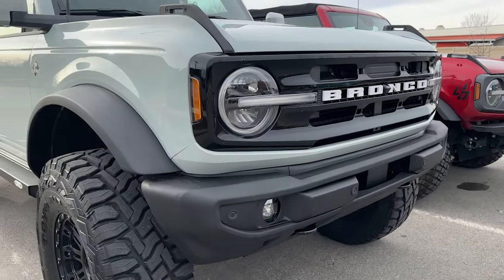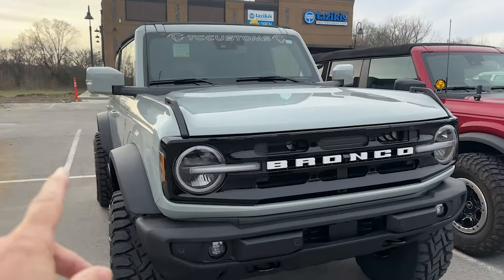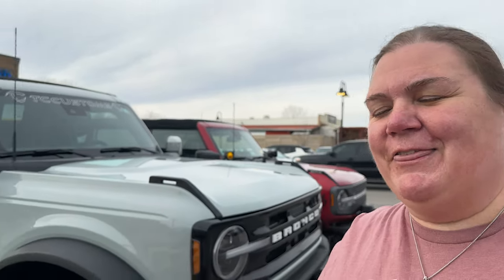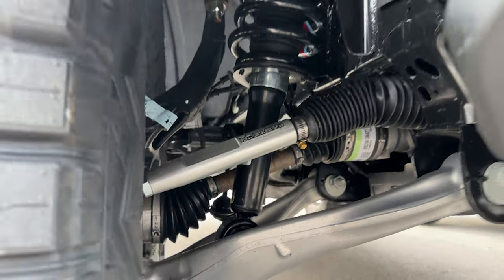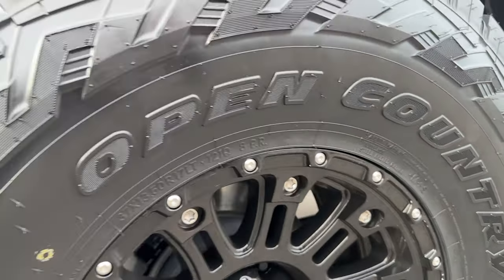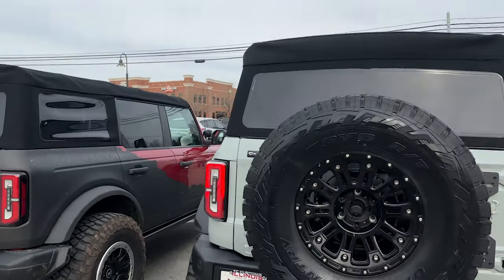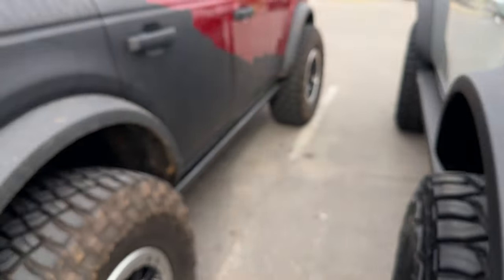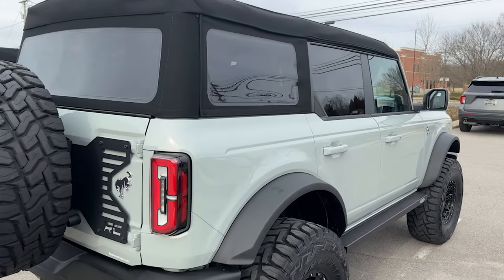2023 Ford Bronco Outerbanks - TCCustoms next level Sasquatch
When you hear a freshly built @TCcustoms_ TCCustoms Bronco is coming into town, you drop what you are doing to check out this custom build. The 2023 Ford Bronco Outerbanks was just a basic Bronco till the masters in Alabama got ahold of the off road SUV.
Join Dave and Kelly as they take a peak into what makes this 2023 Ford Bronco special.

Membership here allow us to cover more of the auto world.
We offer members only videos and VLOGs